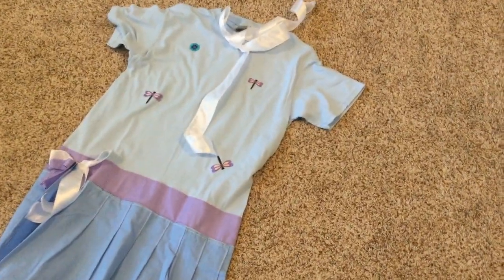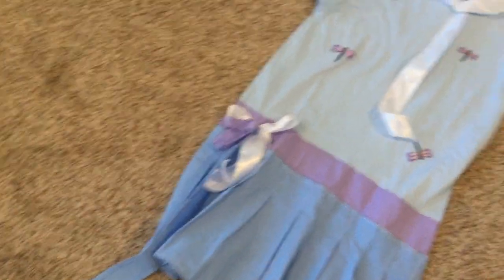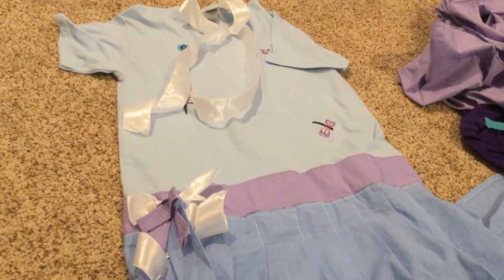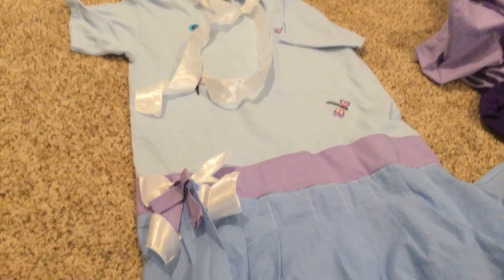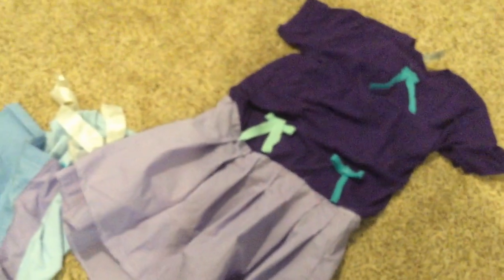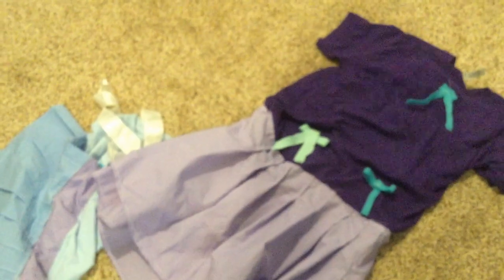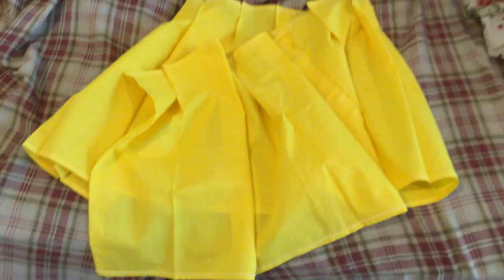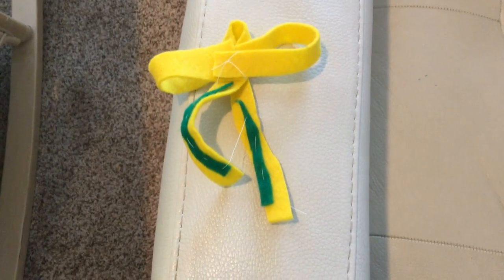My first collection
So, this is my first real collection because I use to use plastic to make dresses.